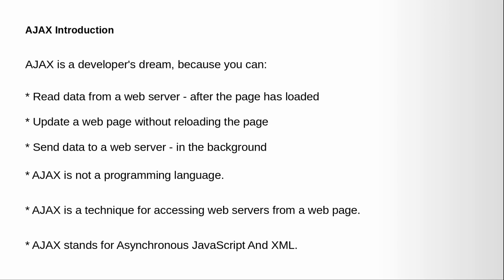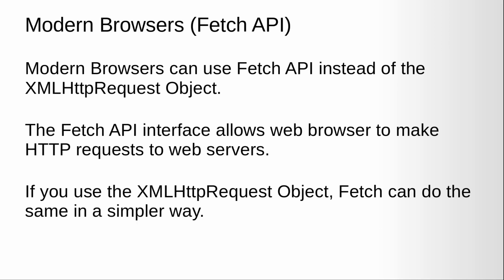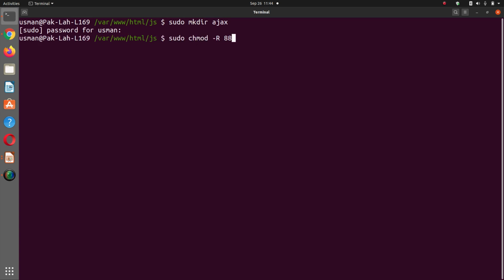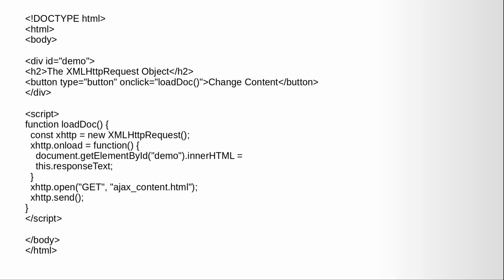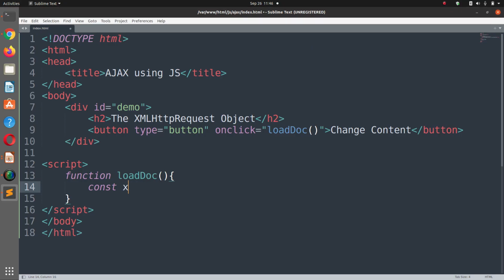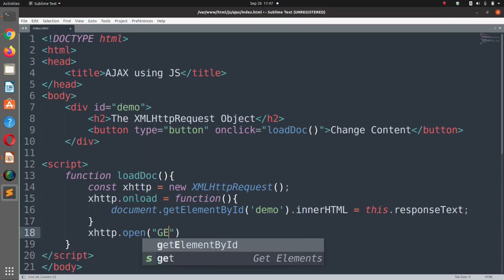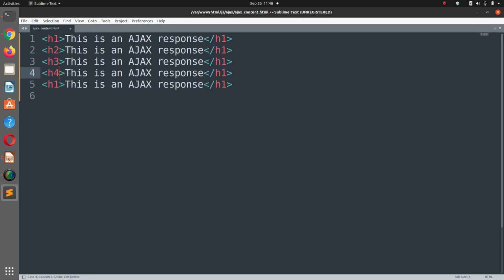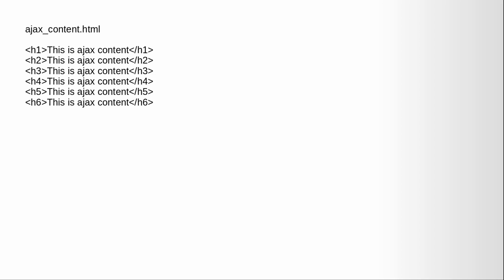How to use AJAX using JavaScript ( in 8 minutes )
1) What is AJAX?

2) How to use AJAX?

3) Use AJAX using plain JavaScript ( No Frameworks )